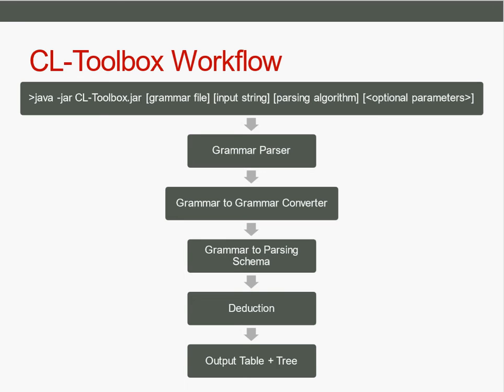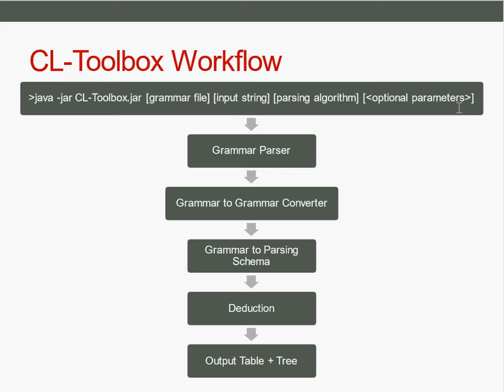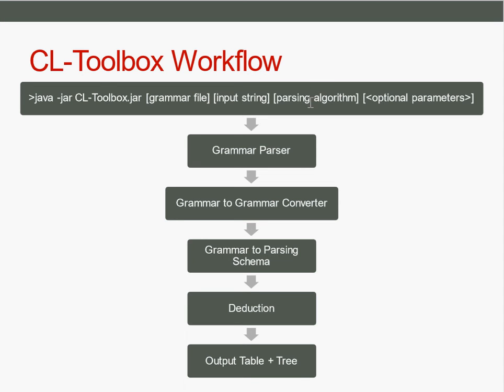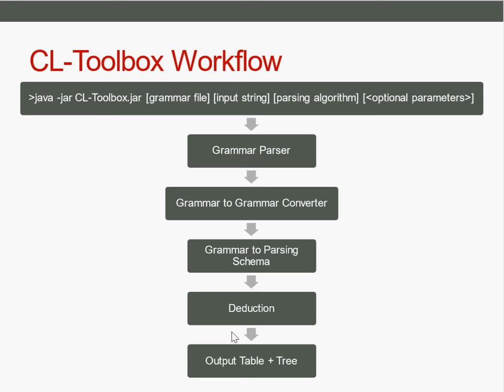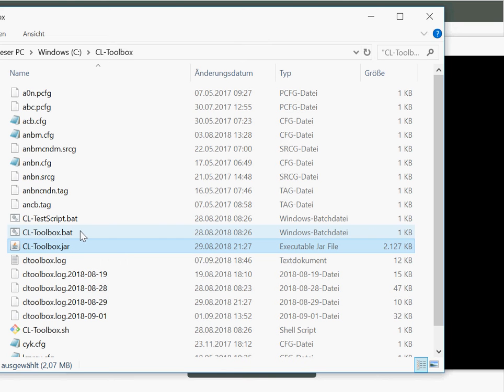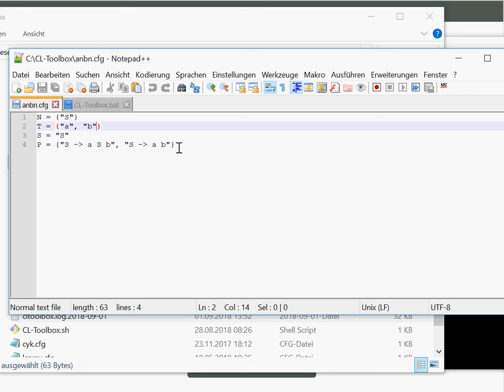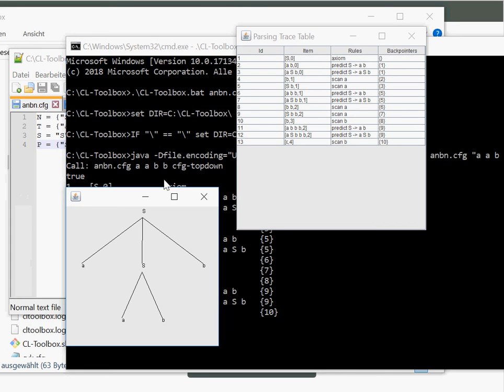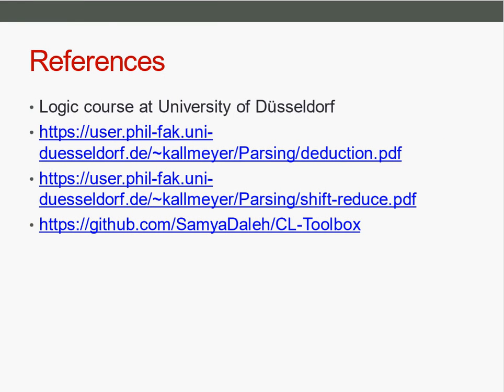Parsing as Deduction 9/9 - Workflow and Demo